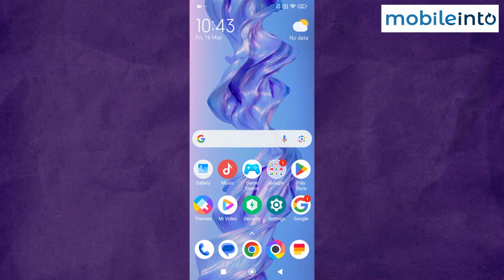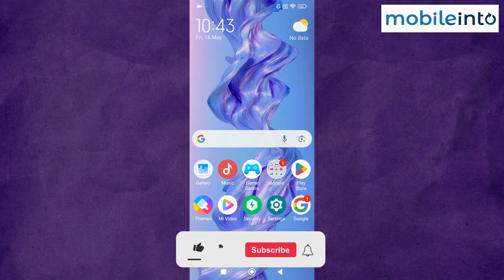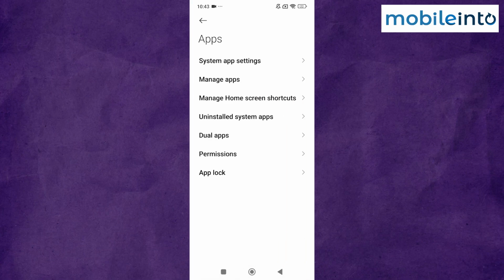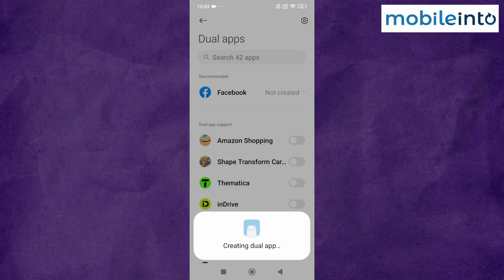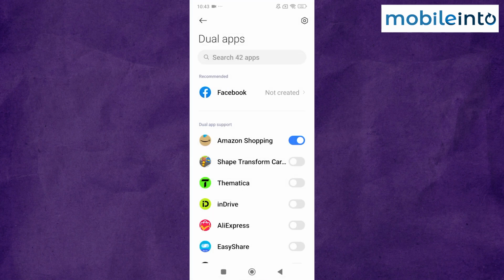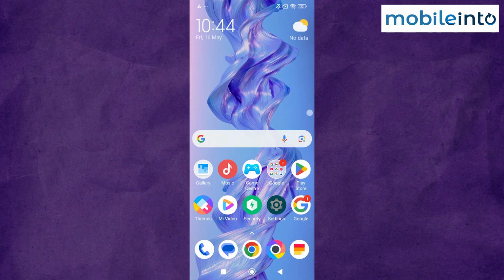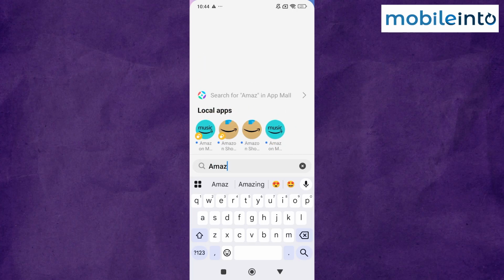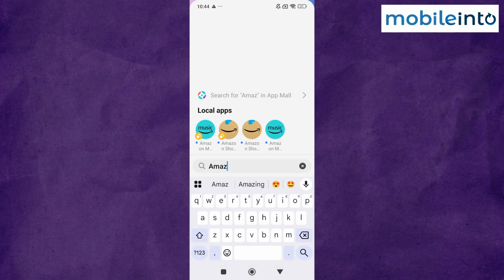How to Enable Dual Apps in Poco X6 Pro - Clone Apps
How you can create dual apps on Poco x6 pro. If you want to enable clone apps or find dual app settings on Poco x6 pro, follow these steps.